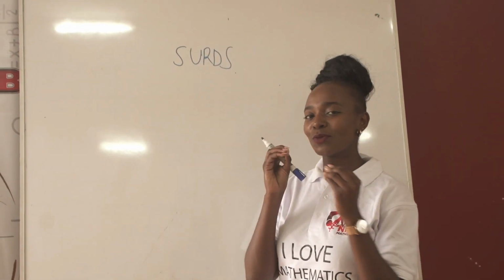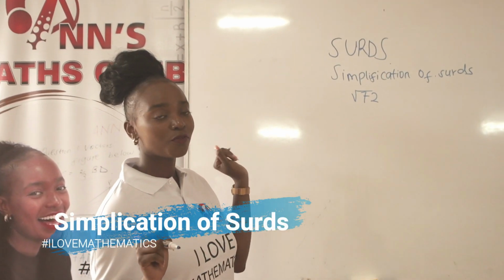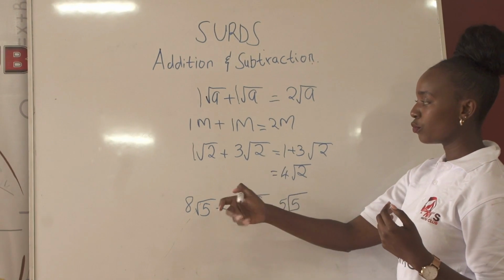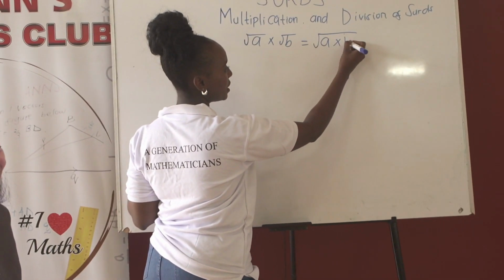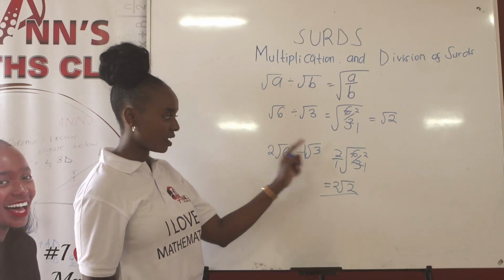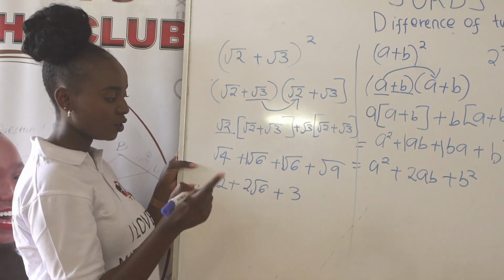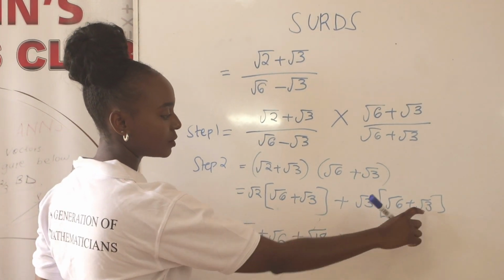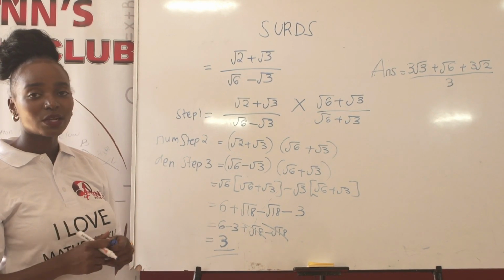SURDS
Get equipped with key concepts and examples that will help learners tackle surds questions.